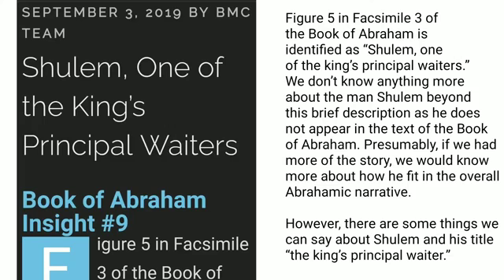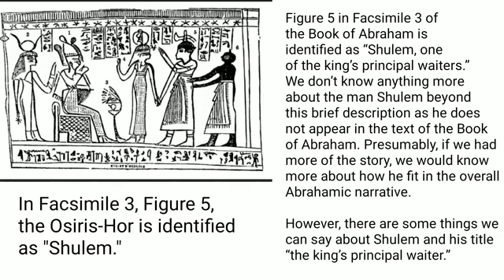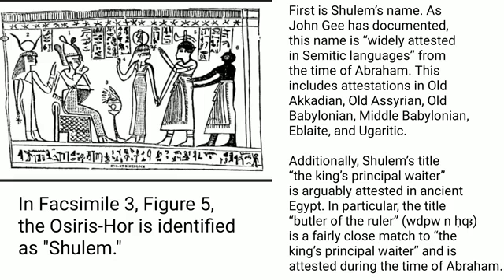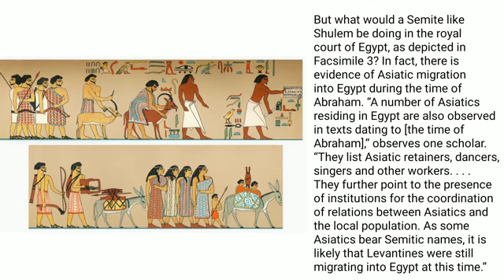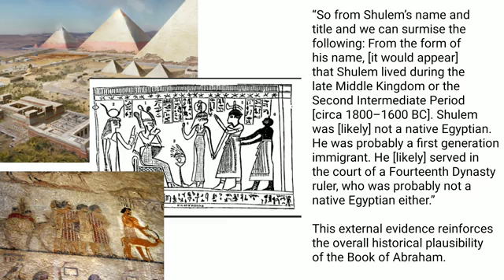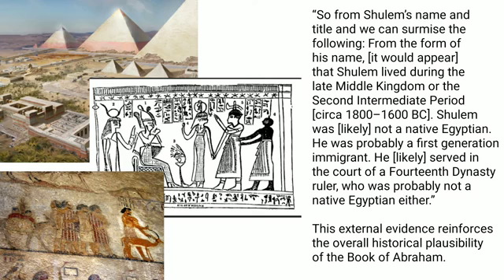The Book of Abraham Shulem, One of the King's Principal Waiters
Video produced by Pedro Olavarria and used with permission. See other great videos by Pedro on his